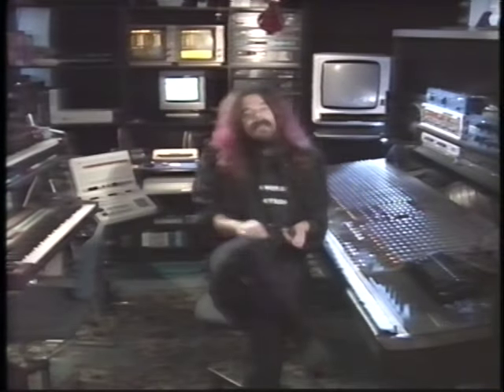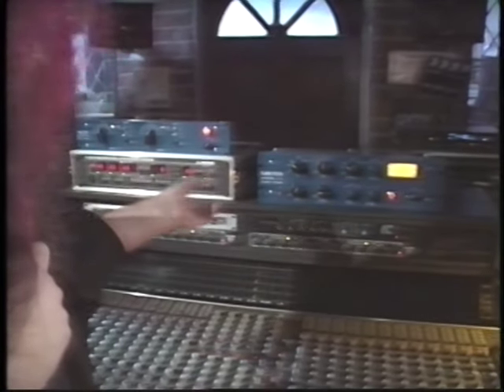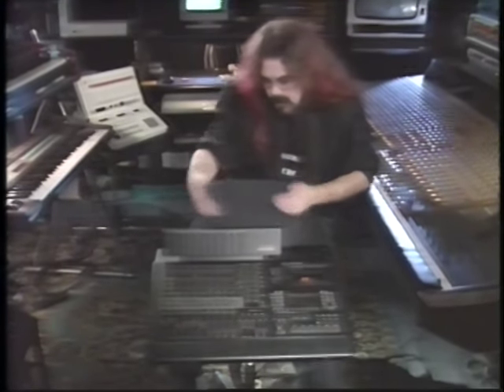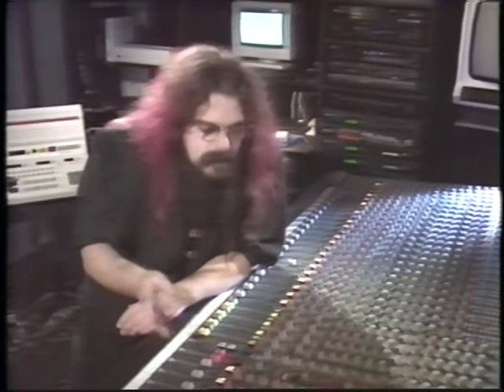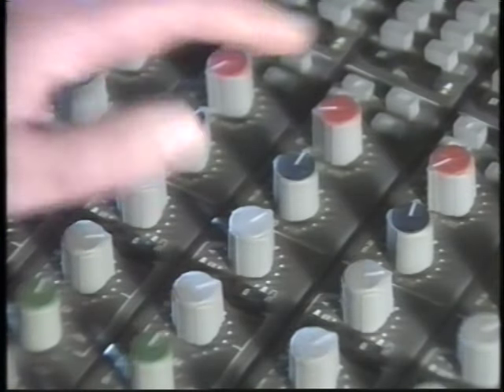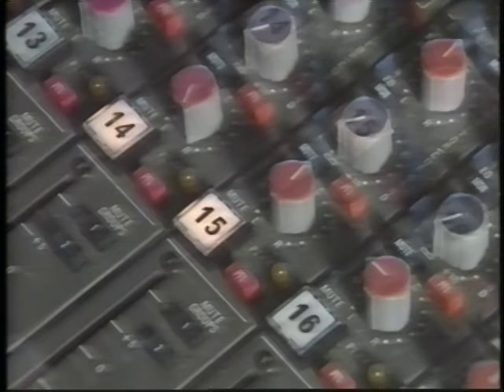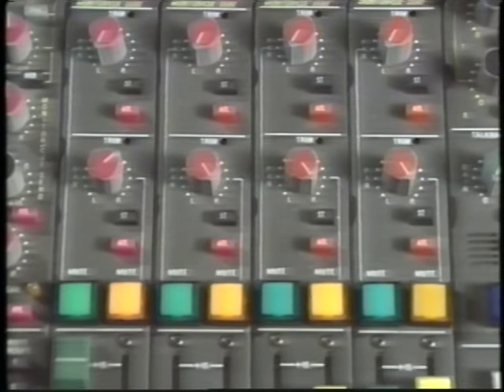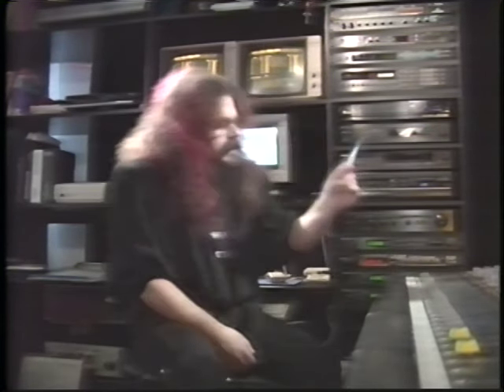Roy Wood (The Move, ELO, Wizzard) - Off the Record, Part 1